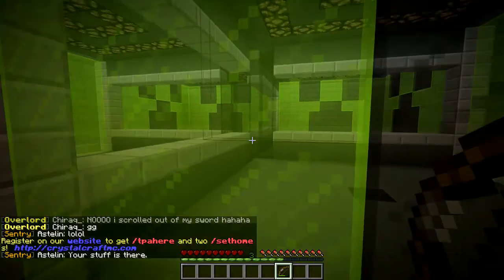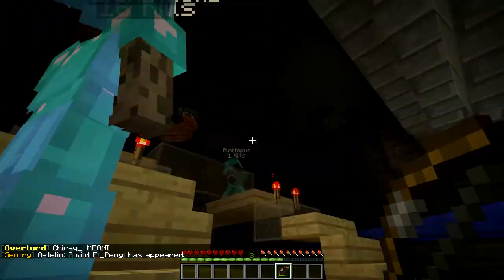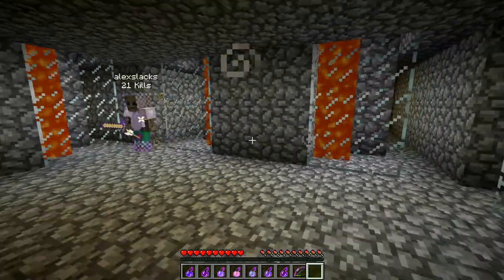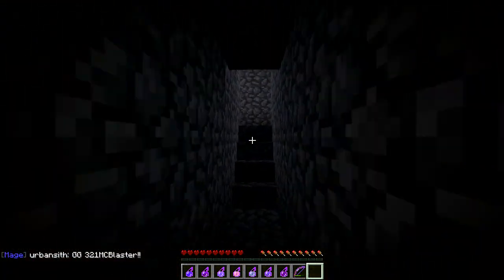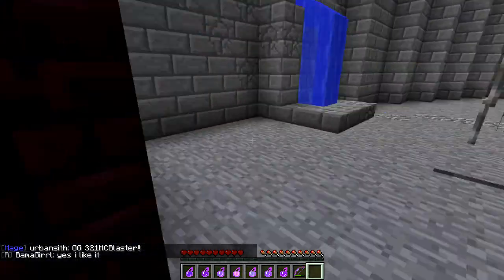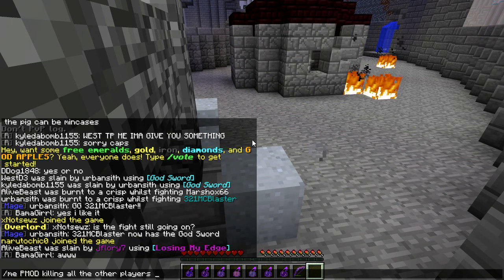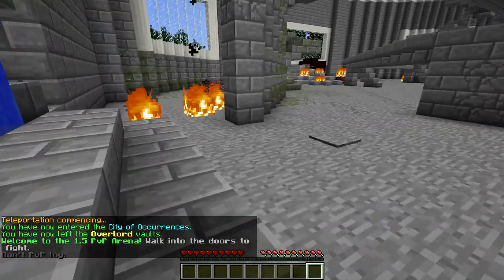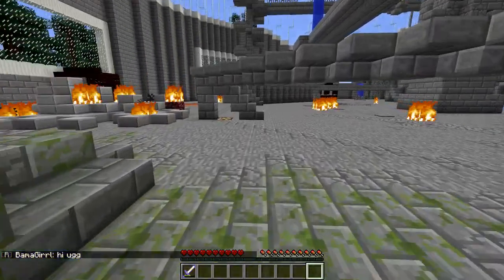CCMC - S01E82 - Bloktopus' Quad Creeper Grinder & Let's Kill Jflory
It's April 08 and this episode is two segments that I recorded a few days ago. First is Bloktopu's original design for a quad creeper spawner and grinder. Second is abit of pvp against Jflory7 in one of the old CCMC arenas.

CyberPowerPC custom computer specs:
CASE: Corsair Carbide 300R w/ USB 3.0
CPU: Intel® Core™ i5-4690K 3.5 GHz LGA1150
CPU FAN: Cooler Master Hyper 212 EVO CPU Cooler
MOTHERBOARD: ASUS Z97-A ATX w/ Intel GbLAN, 3 PCIe x16, 2 PCIe x1, 2 PCI, 4x SATA 6Gb/s
MEMORY: 16GB (8GBx2) Corsair Vengeance DDR3/1866MHz Dual Channel Memory
VIDEO: EVGA FTW Edition NVIDIA GeForce GTX 750Ti 2GB GDDR5 PCIe 3.0 x16
HDD: 500GB Western Digital Caviar Black SATA-III 6.0Gb/s 7200 RPM
CD: LG 12X Internal Blu-ray Drive & DVDRW, 3D Playback Combo
POWERSUPPLY: Corsair CX600M CX Series Modular 80 PLUS BRONZE Certified
OS: Windows 8.1

You can also follow me at:
Twitter.com/MCMiningCaveman
Twitch.tv/mcminingcaveman
Plus.google.com/+MCMiningCaveman
SteamCommunity.com/id/MCMiningCaveman
PlayMindcrack.com/stats/MCMiningCaveman
CrystalCraftMC.com/members/mcminingcaveman.9/

Intro song was composed by me using the iOS GarageBand app.
Outro song "#009 Rockin Quartet" by TeknoAXE (teknoaxe.com).

CrystalCraftMC is a Semi-Vanilla PVP and PVE Survival server that allows raiding and griefing. You can join the open public server at CCMC.PW and you can also register for free to get the ability use the /sethome command.